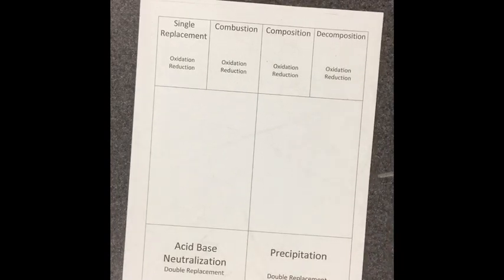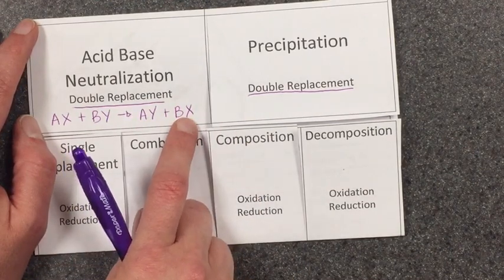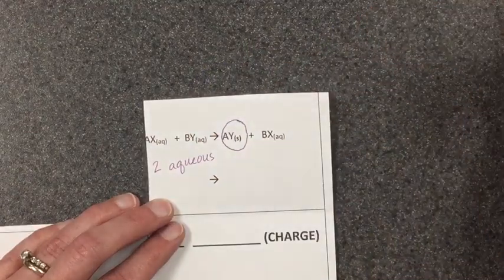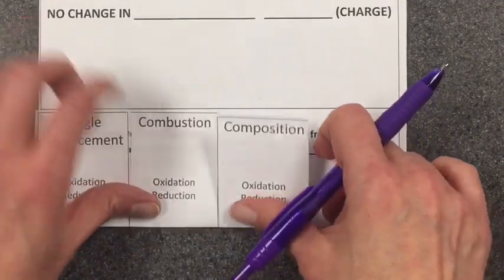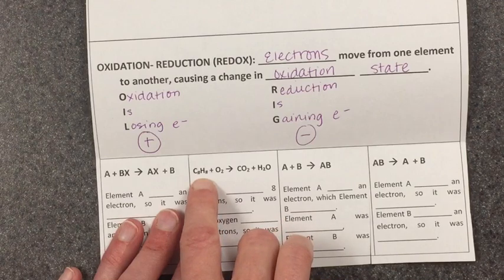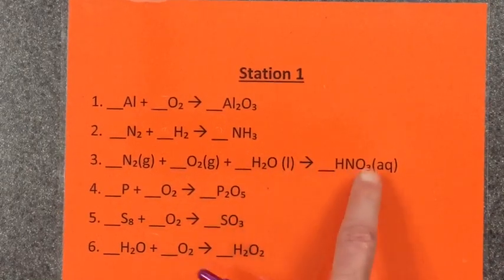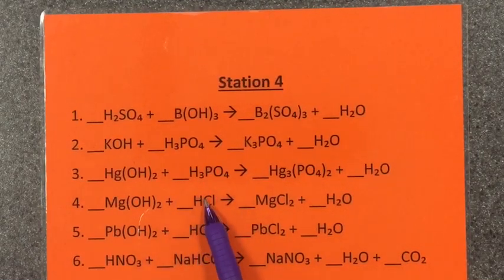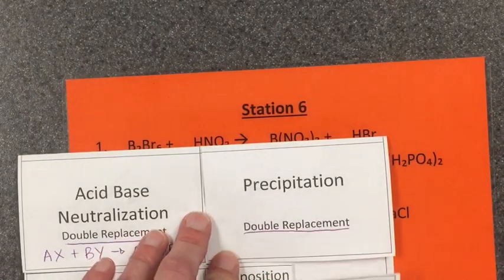Types of equations foldable